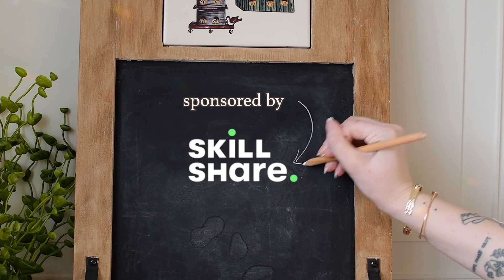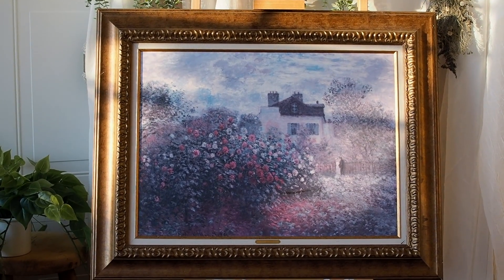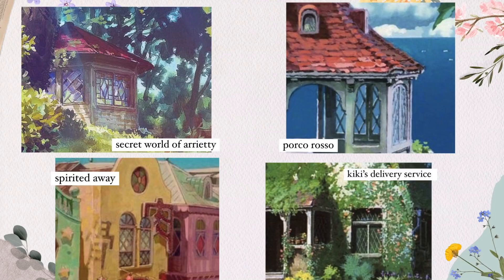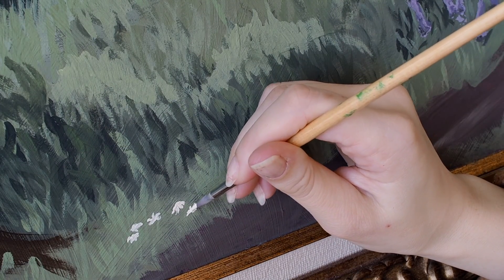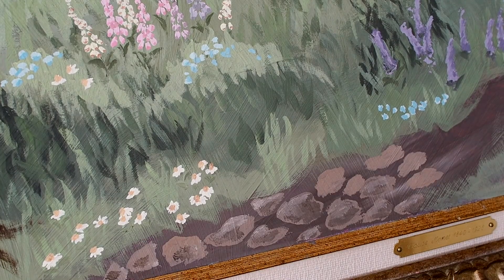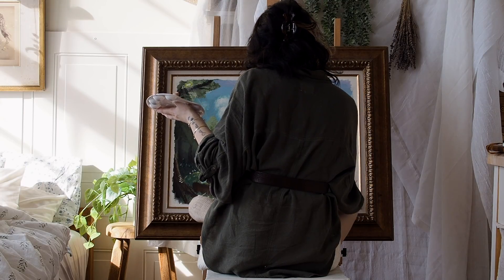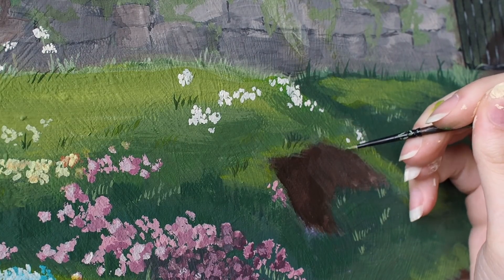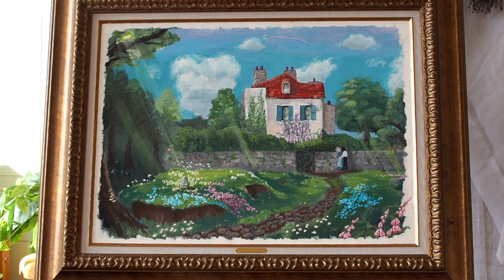Paint with me // ghibli inspired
just casually repainting a monet print to look like a ghibli scene.
as you do.
a chaotic process, but i hope you enjoy.
xx

‣ u s e r n a m e
きつね kitsune / sounds like key•tsue•neh
japanese for fox